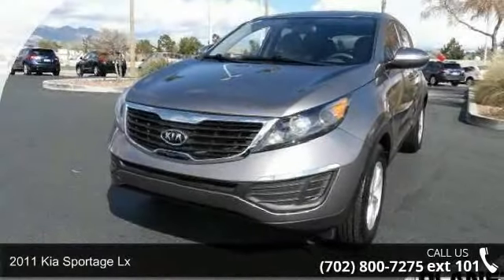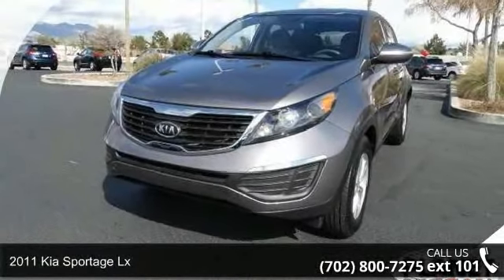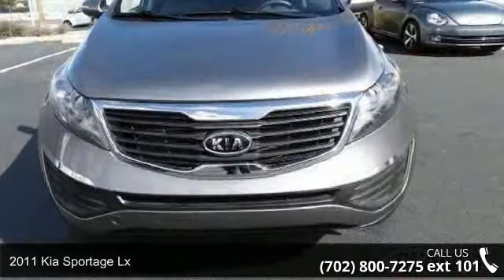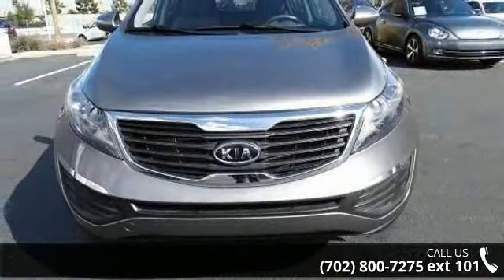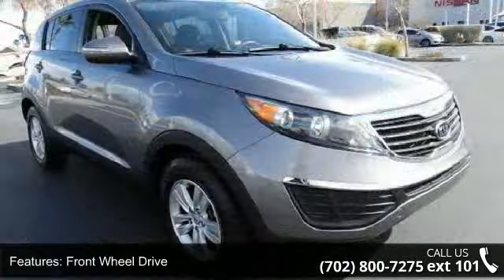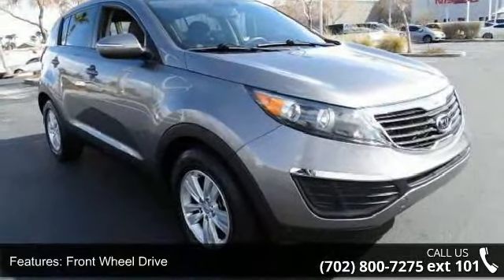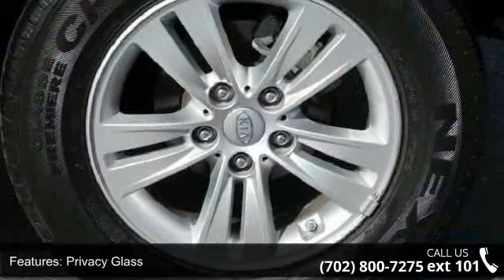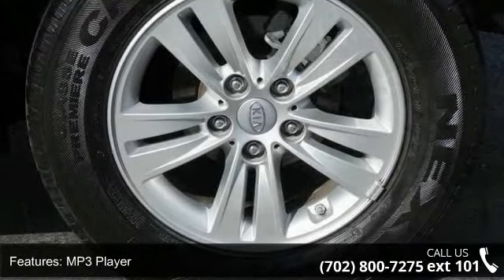2011 Kia Sportage LX - Planet Nissan - Las Vegas, NV 89149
2011 Kia Sportage Lx Condition: Used Mileage: 72738 Transmission: 6-Speed Automatic Exterior Color: Gray Doors: 4 Stock: 39527A Cylinders: 4